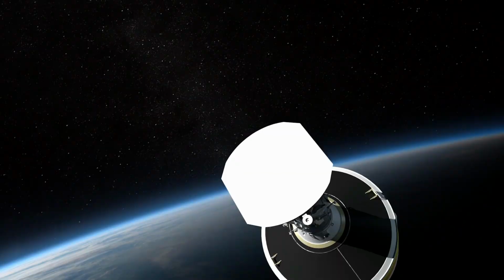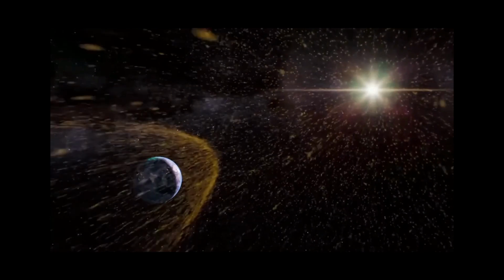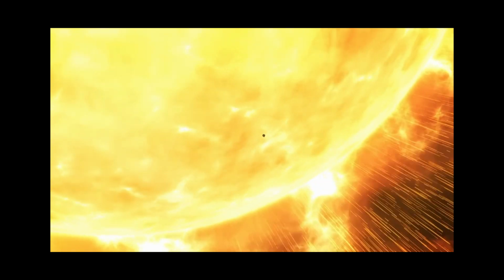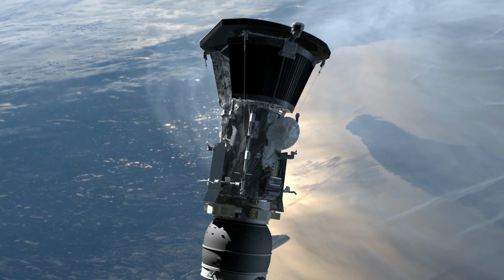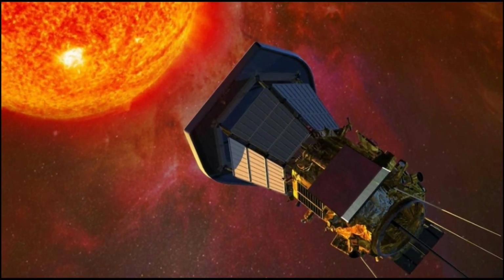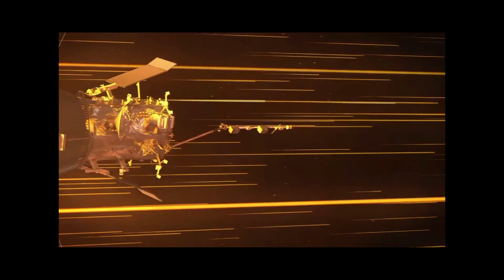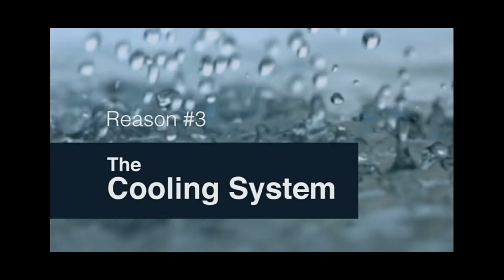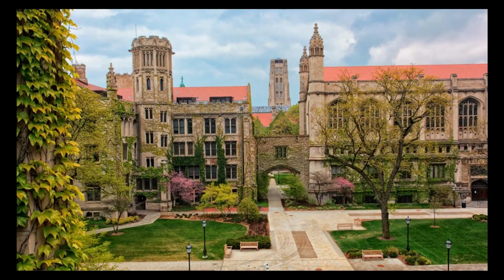The Solar Encounter : The Solar Parker Probe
NASA's Parker Solar Probe is a groundbreaking mission that is rewriting our understanding of the Sun. Launched in 2018, this intrepid spacecraft is venturing closer to our star than any human-made object before it.
A Journey to the Sun's Surface
The Parker Solar Probe's primary objective is to study the Sun's corona, its outermost atmosphere. This region is incredibly hot, reaching millions of degrees Celsius, and is home to powerful solar winds and eruptions that can impact Earth. By flying through the corona, the probe is collecting invaluable data that will help scientists unravel the mysteries of solar physics.
Key Discoveries
The Parker Solar Probe has already made several significant discoveries:
 * Solar Wind Acceleration: The probe has observed how the solar wind accelerates to supersonic speeds as it moves away from the Sun.
 * Magnetic Reconnection: It has witnessed magnetic reconnection events, which are powerful explosions that release energy and accelerate particles.
 * Dust-Free Zones: The probe has identified dust-free zones near the Sun, challenging previous theories about the distribution of dust in the solar system.
The Future of Solar Exploration
As the Parker Solar Probe continues its mission, it is expected to make even more groundbreaking discoveries. By studying the Sun's behavior, scientists can improve space weather forecasting, protect astronauts and satellites, and gain insights into the formation and evolution of stars and planetary systems.